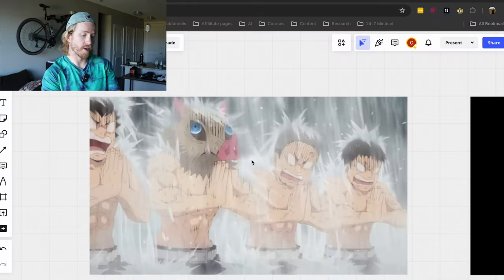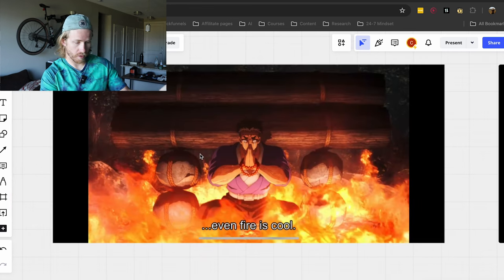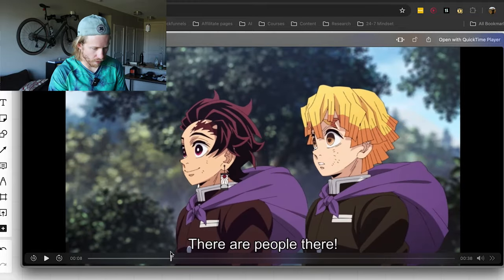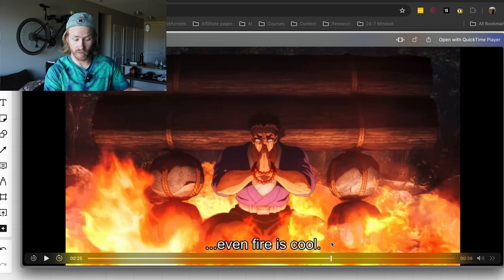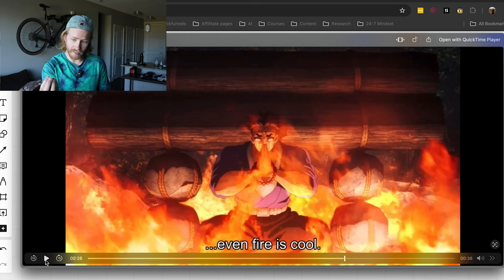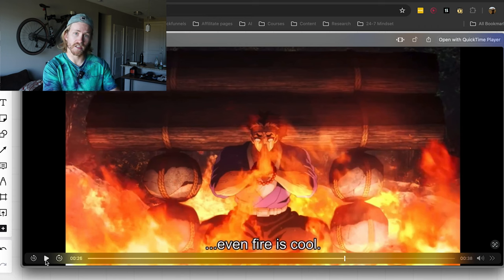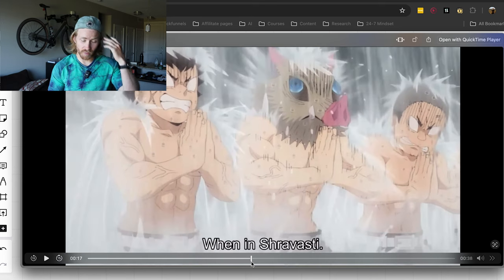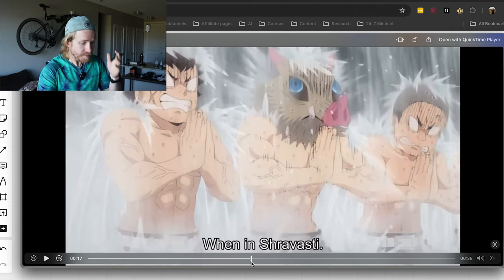Gyomei Himejima mastered his mind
Coaching is for Weebs and Otakus who are tired of feeling small and want to start living life.

If you live in your mom's basement, lack confidence (Talking with Men or Women), spend all your time watching anime or playing video games.

One on One Coaching is the place to start.